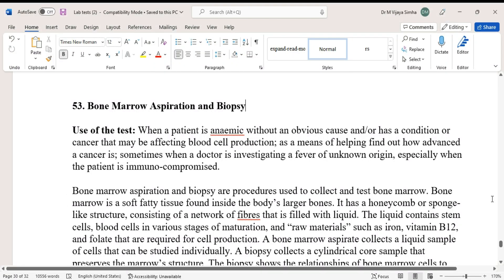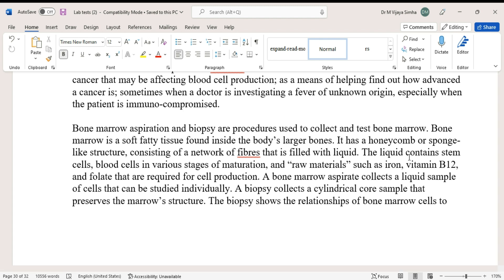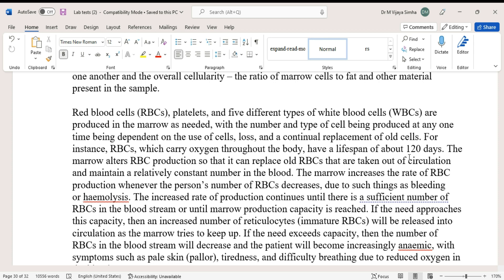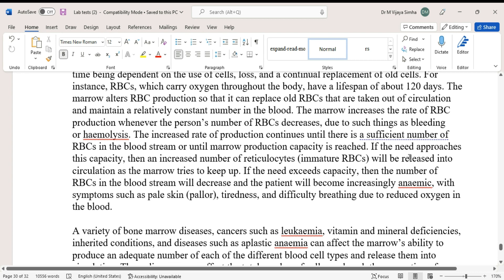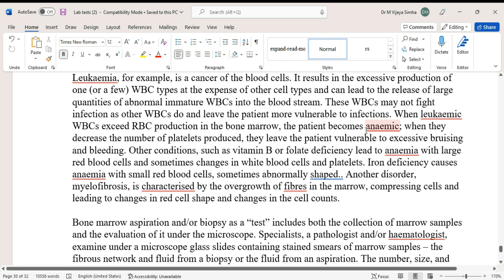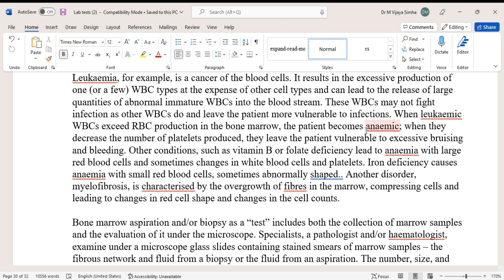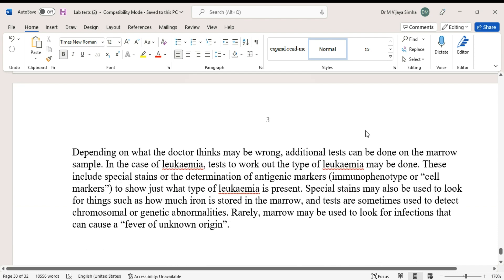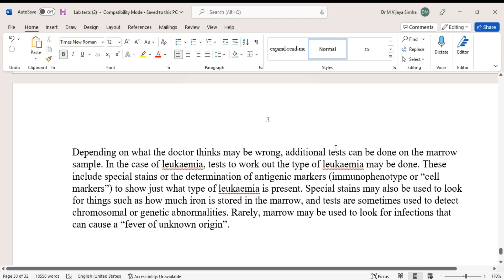Bone Marrow Aspiration and Biopsy